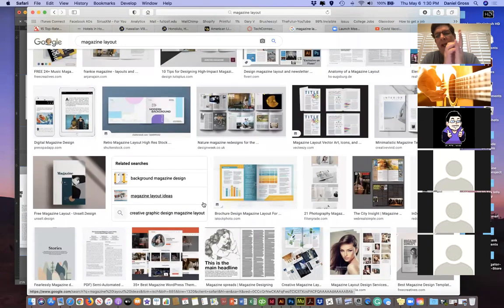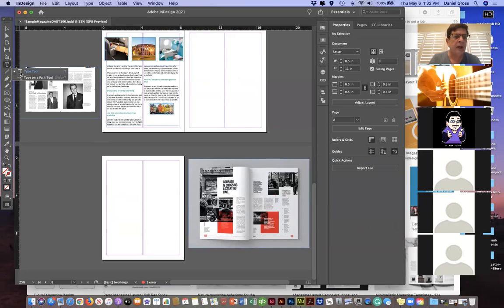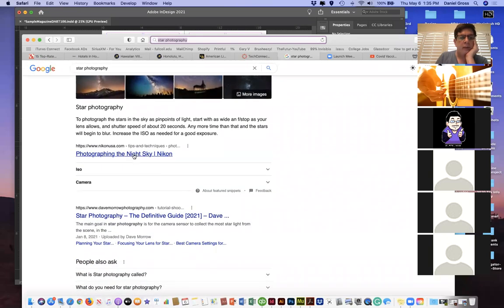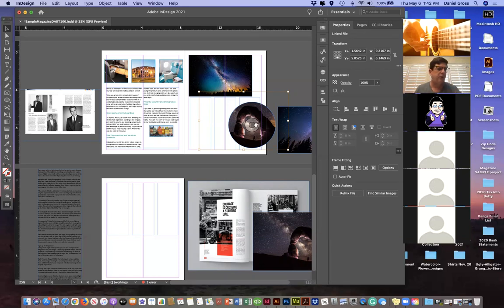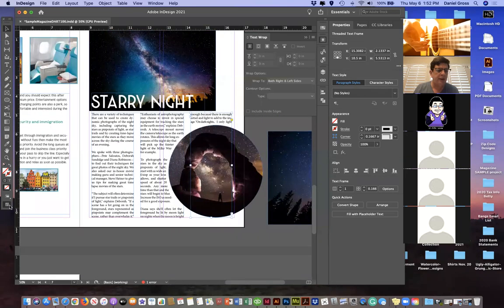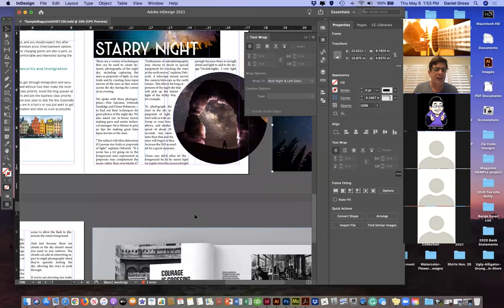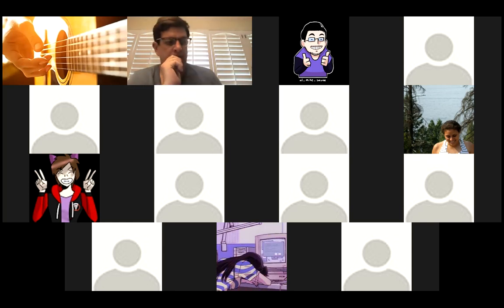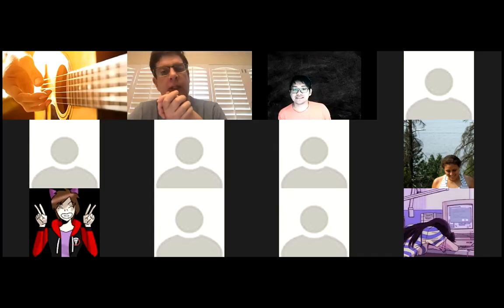DART 100 Class May 6, 2021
Class session 5/6/21